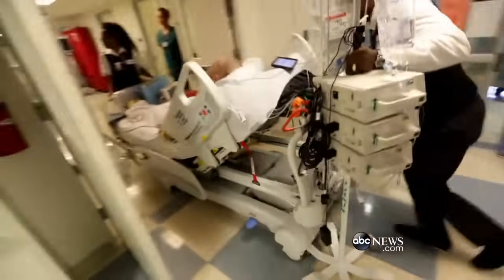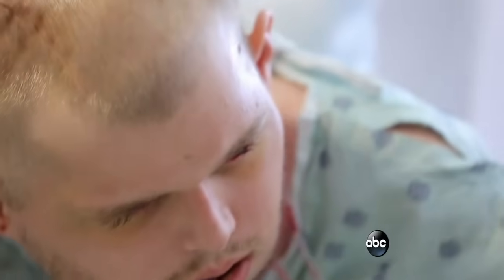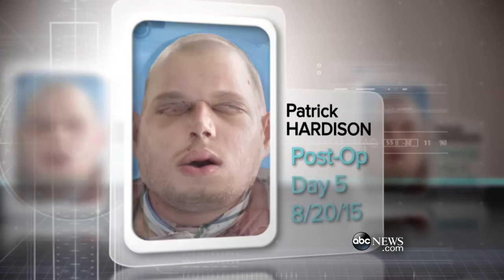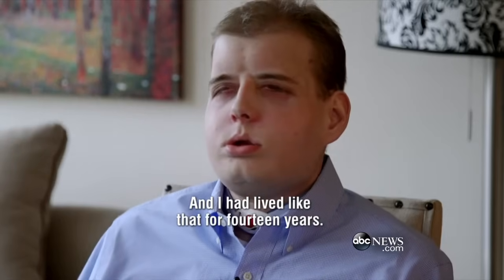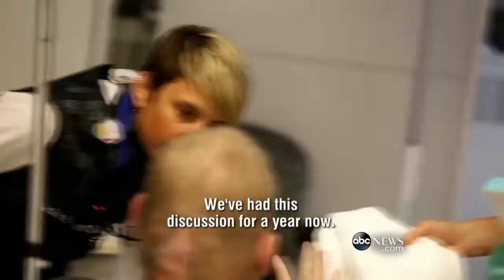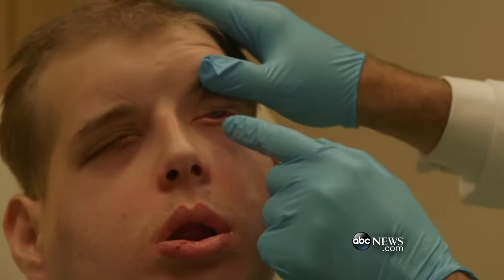Inside the Complex Face Transplant Surgery: Part 2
Dr. Eduardo Rodriguez and his NYU Langone surgical team worked for 26 hours to complete Pat Hardison's face transplant.